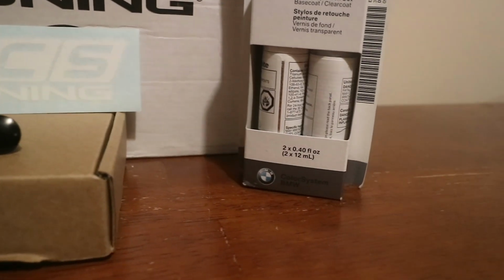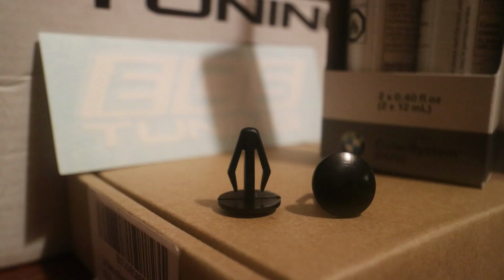How to Fix License Plate Holes In Your Bumper - The SG Way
Another day in the life w/ Speedy Gonz!

Rivets From Lowes I Used
Bumper Plugs pre-painted:

Drone Footage credit to my homie Mitch Muhlbaier!! Make sure to check out his youtube channel!!